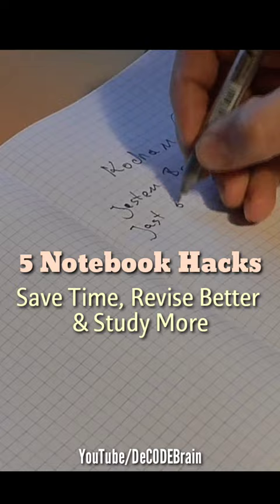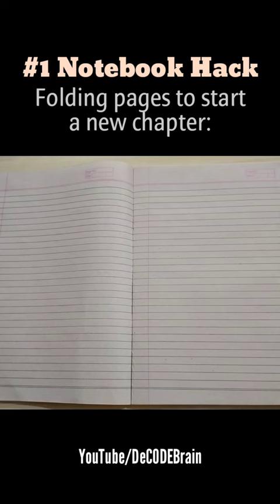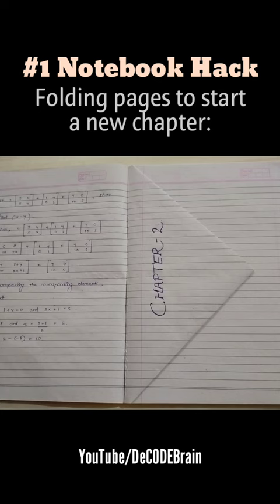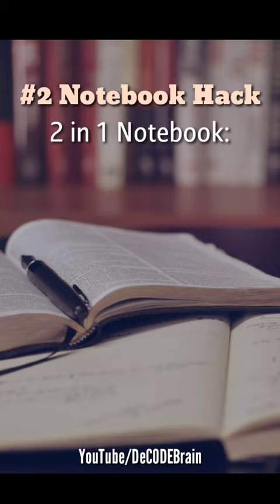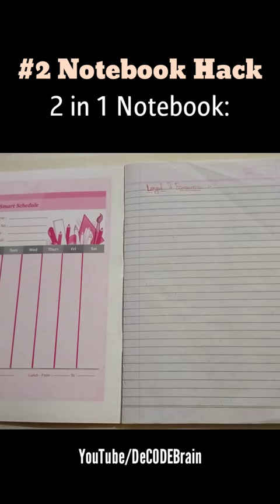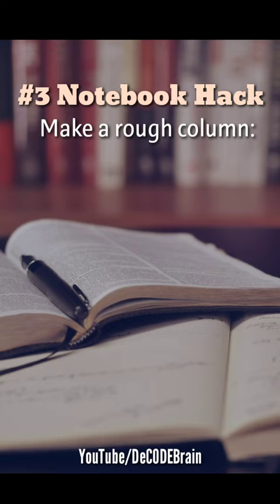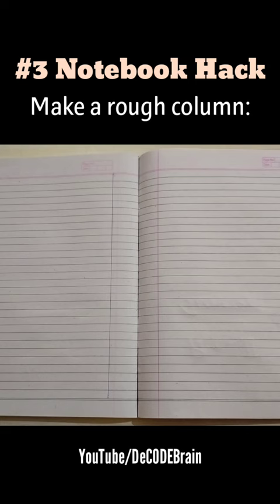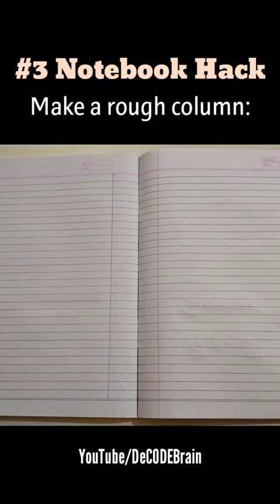5 Note Book Hacks - Save Your Time | Helps You Revise Better & Study More 📚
“Read this to me, and I’ll come back to you.”
- Notebook

THANK YOU! KEEP LEARNING!

*V.I.D.E.O - E.D.I.T.I.N.I.N.G - T.O.O.L.S*

Video Editing App - Kinemaster & Powerdirector
Thumbnail Editing - Pixellab
Background Videos - Pixabay.com